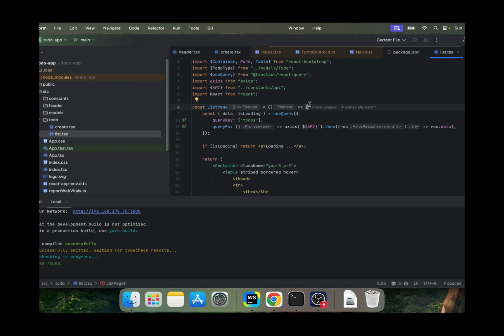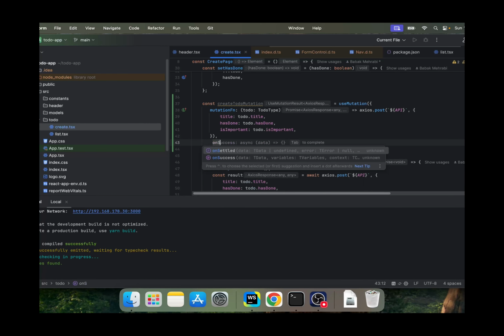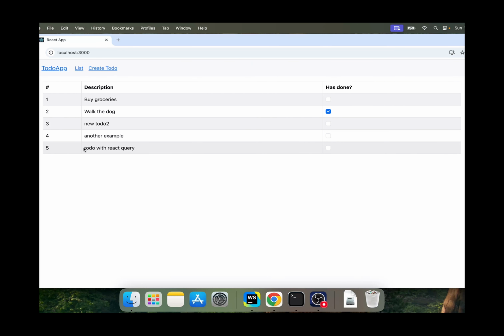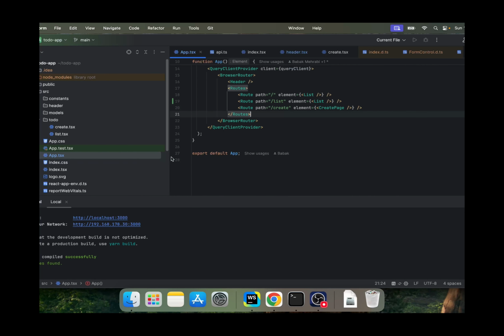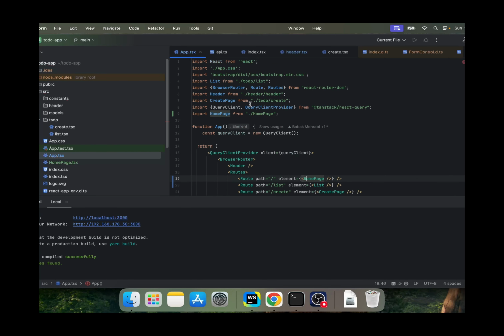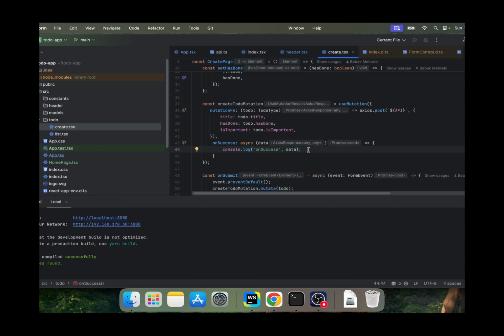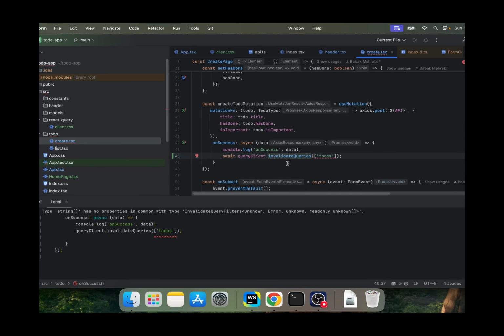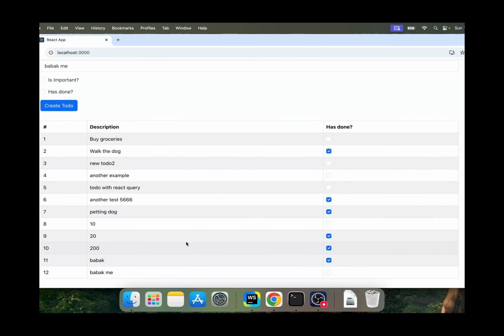Writing the first Mutation in TanStack Query (React Query) [4K]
In this video, we’re going to implement our first Mutation in TanStack Query. Queries and Mutations are two important aspects of TanStack Query library and in this video, we are going to learn about mutations in TanStack Query.

See the full videos on my Udemy course: "TanStack Query Mastery: From Zero to Advanced [2025 Edition]".

Learn how to handle server state like a pro using the powerful TanStack Query library!

Star ⭐ the repo and follow along with the code!

📌 Why this project matters:
This Todo app will be our foundation to demonstrate real-world usage of React Query — including queries, mutations, caching, and background updates.